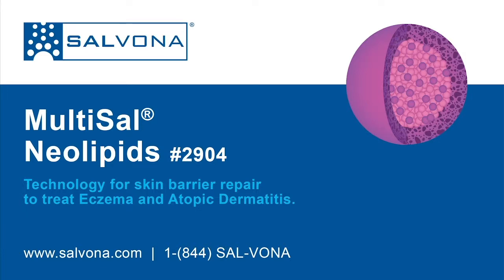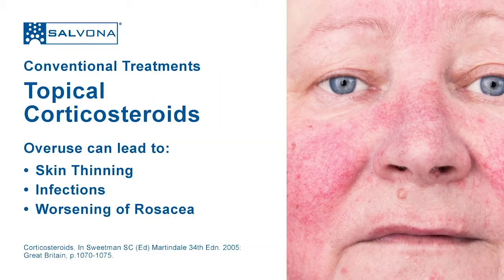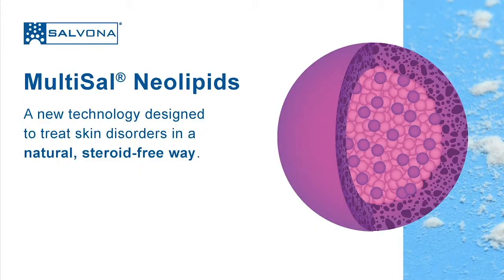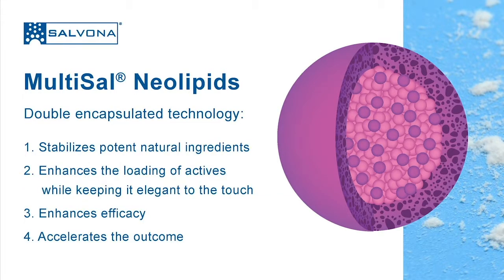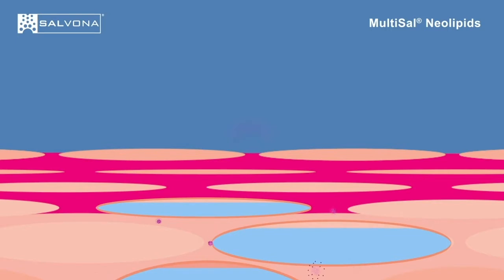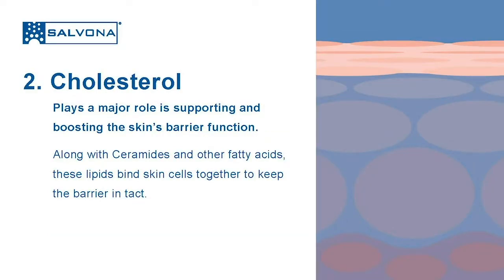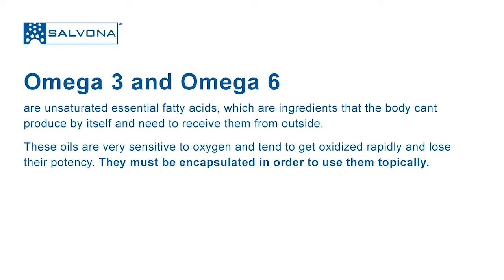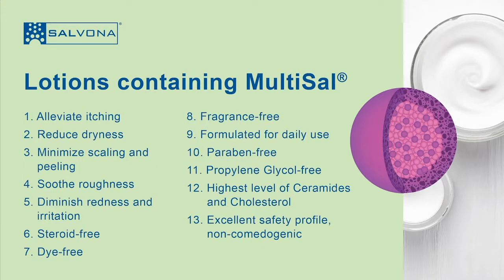Animation: Salvona 2904 MultiSal Neolipids 2019-01-15-3